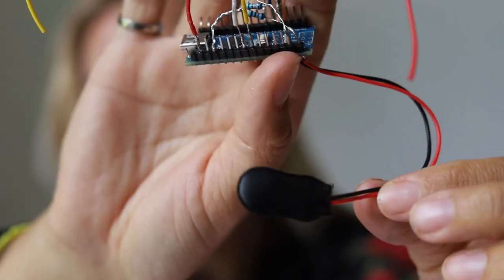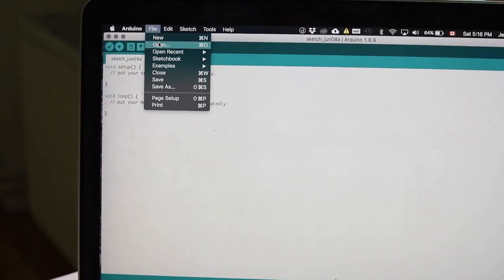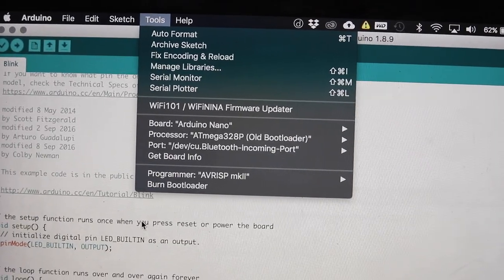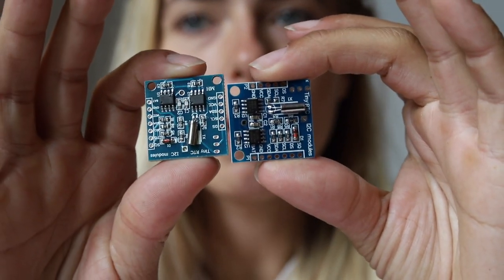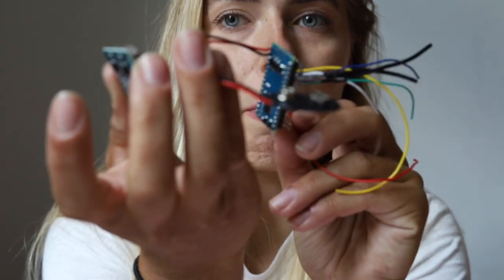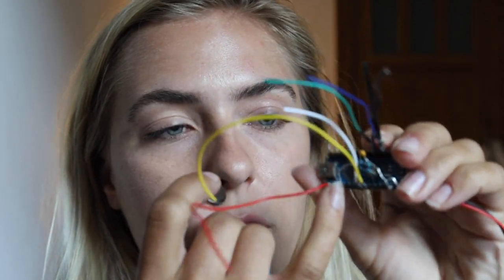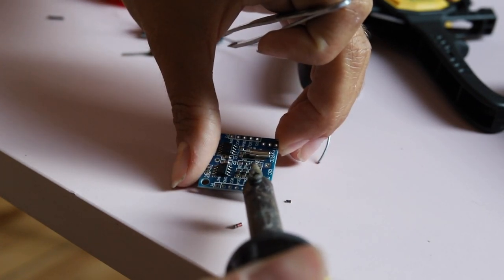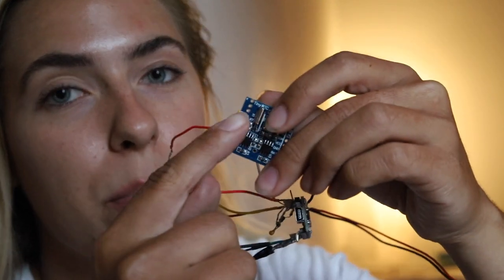This probably WON'T have a short circuit... right??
How to build a sensor with an Arduino nano and a Tiny RTC DS1307. Arduino with Tiny RTC I2C module. Mechanical engineer arduino project. Building a sensor for environmental sensing.

Welcome back to the never ending saga: Jess almost electrocutes herself.

I had the idea to create an open-sourced turbidity sensor back in February. And I started working on it! But then life got crazy (I was writing a PhD proposal, I went surfing for 2 weeks in Lombok, I went to protest some illegal dams in Romania, then I moved to Berlin and started working in an Albanian watershed).

Despite all of this, I really wanted to keep working on my sensor. But, as I’m learning, it takes way longer to build something where you don’t know what you’re doing! (lol) So that’s kinda what’s going on in this most recent sensor update: I’m trying to build a sensor, while also learning about electronics.

I hope you like this sensor update. I'm actually pretty happy that I've been able to figure this all out myself:D And I hope that seeing this kind of video will encourage you to try something seemingly scary.

Let me know what you think and if you have any suggestions!

HAVE ANY QUESTIONS? I MIGHT'VE ANSWERED THEM!